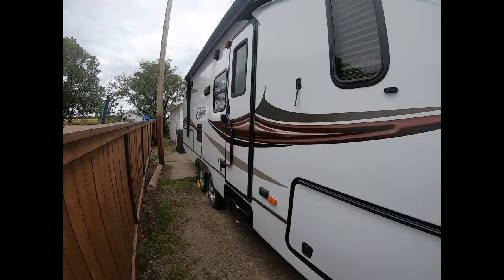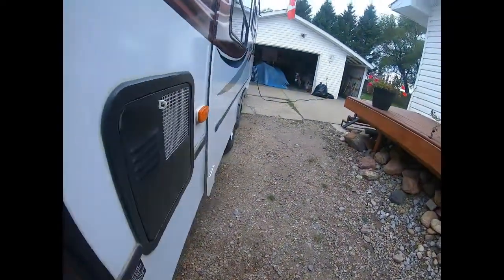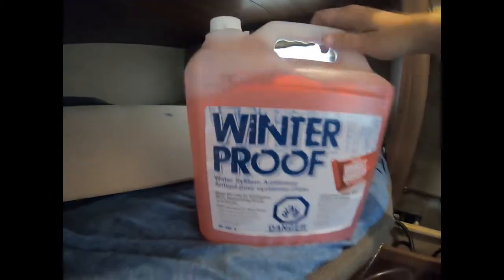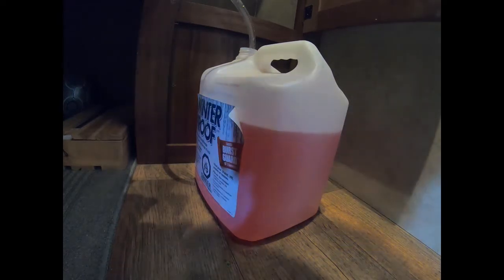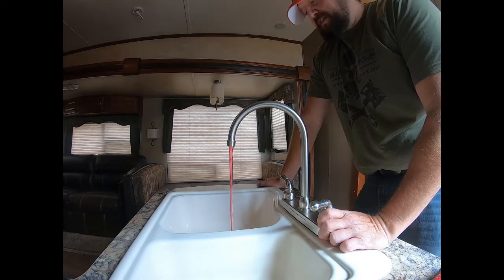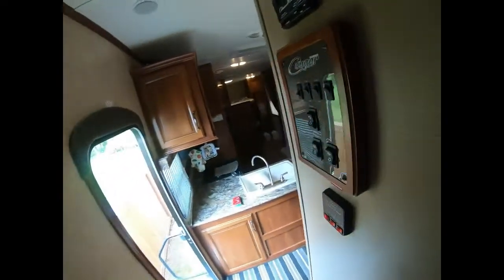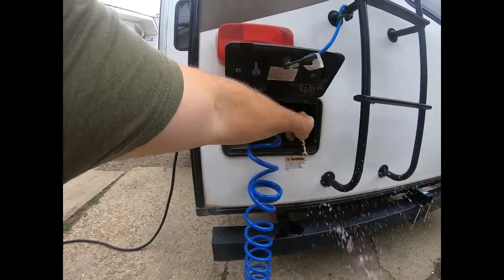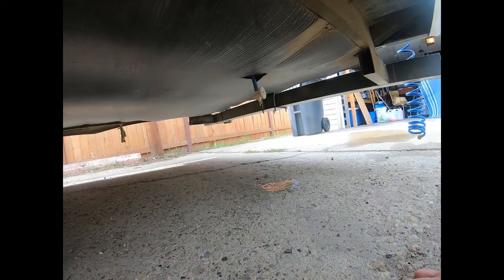Winterizing RV Trailer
How winteriz your trailer